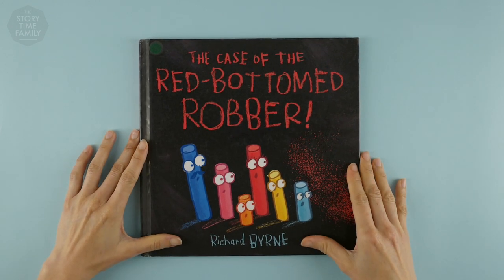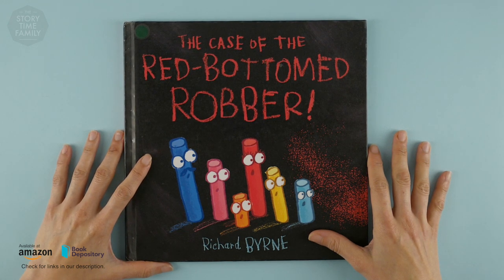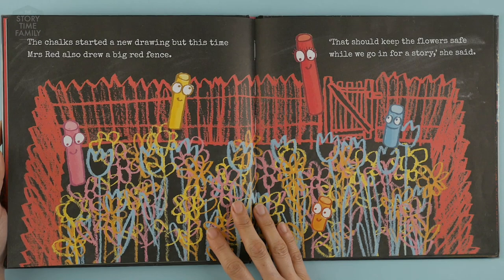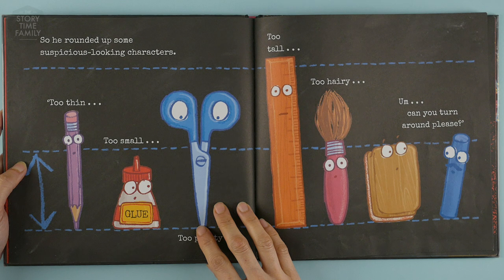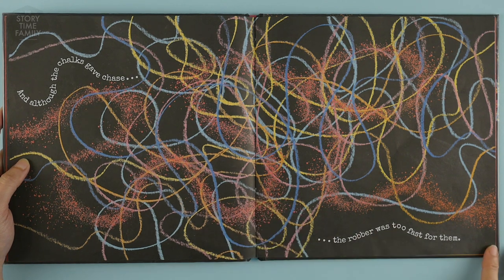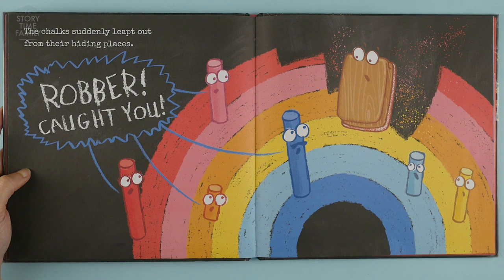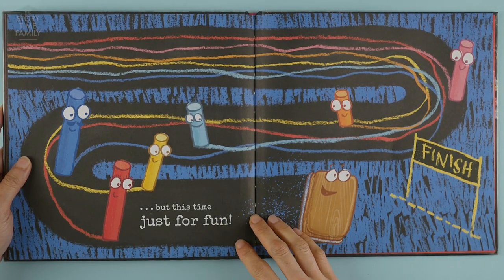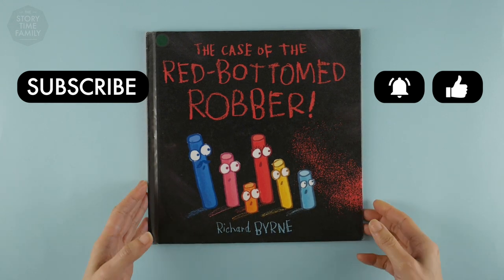The Case of the Red-Bottomed Robber - A chalkboard mystery!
The young chalks are hard at work on the chalkboard drawing up masterpieces. But after their lunch break they discovered that someone had stole their drawings! Who might the culprit be? They now have to launch an investigation and lure the the suspect out of hiding.

The Case of the Red-Bottomed Robber by Richard Byrne is available on both Amazon and Book Depository